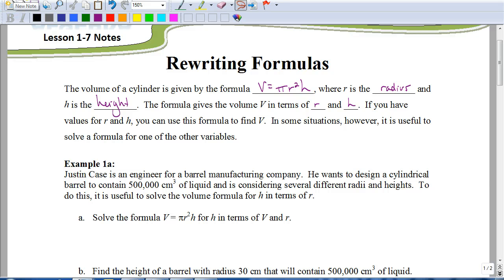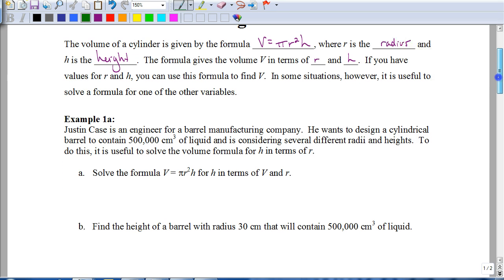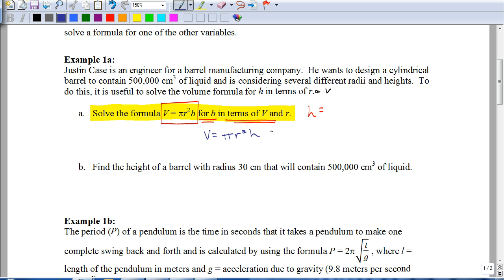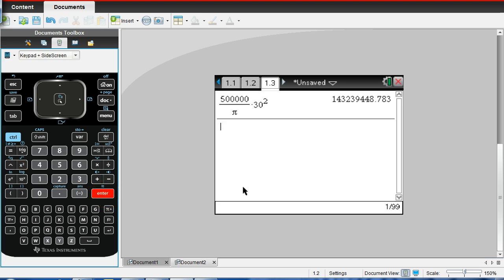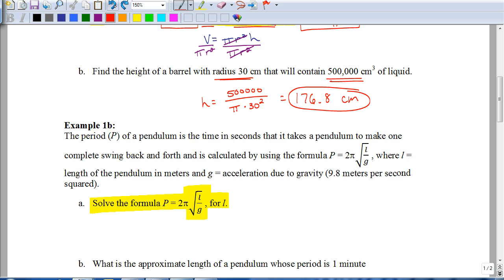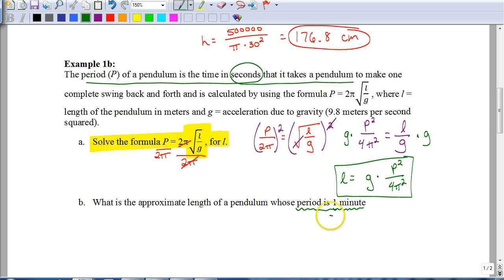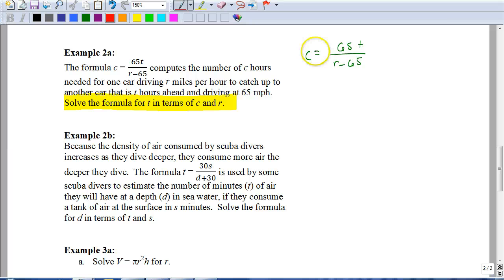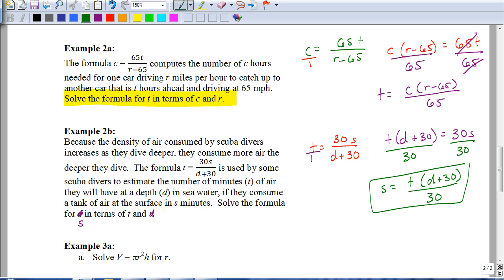Lesson 1.7 Part 1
Rewriting Formulas Part 1